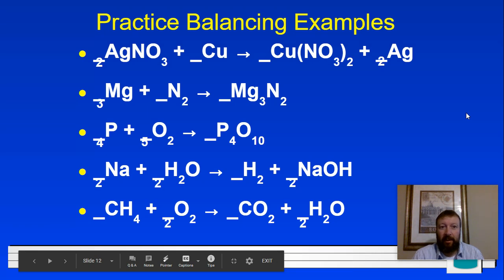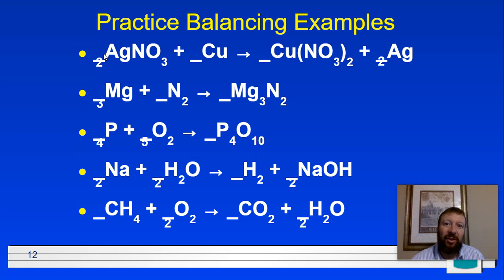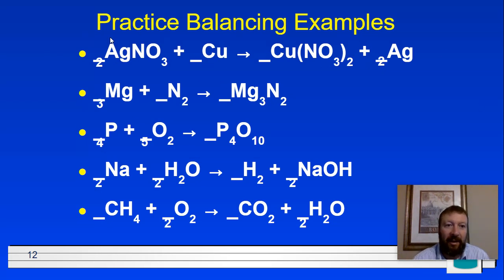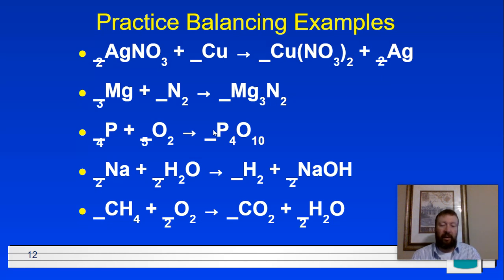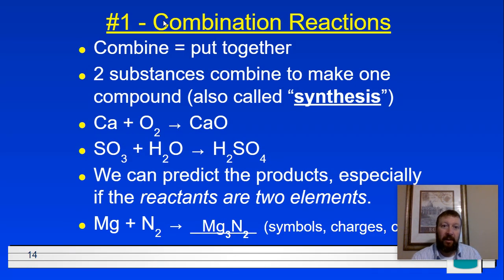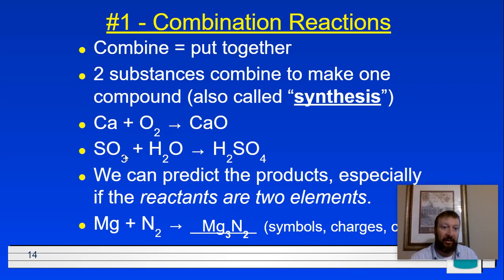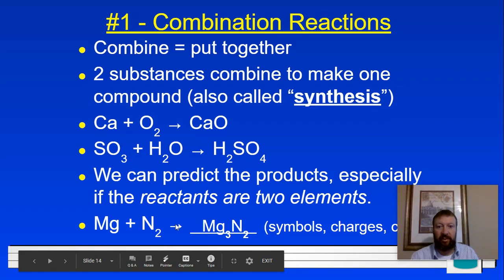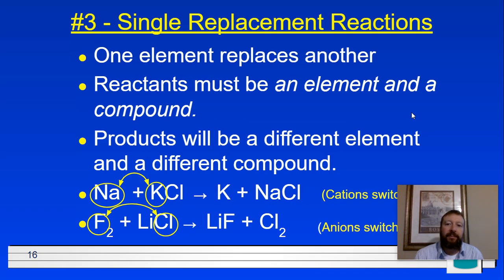Chemistry - Chem Reactions 3